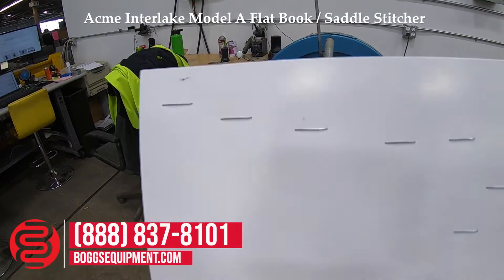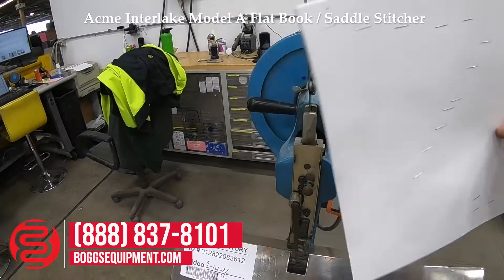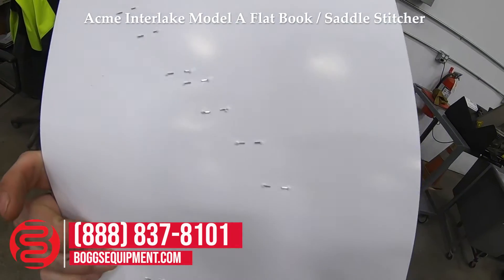Acme Interlake Model A Flat Book / Saddle Stitcher